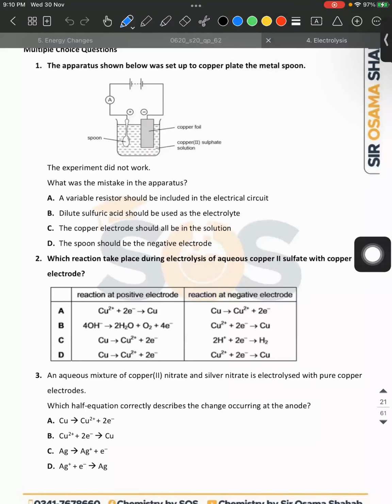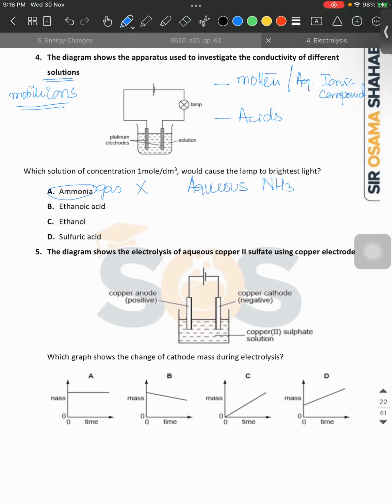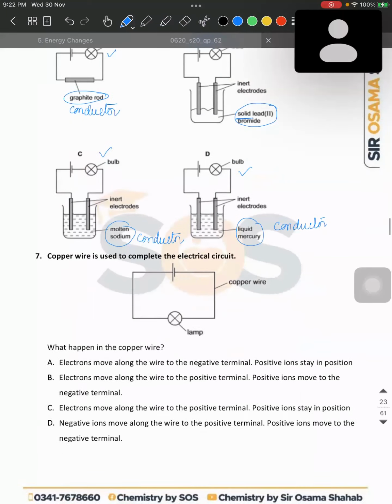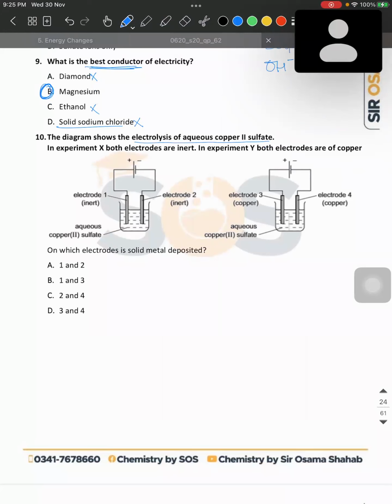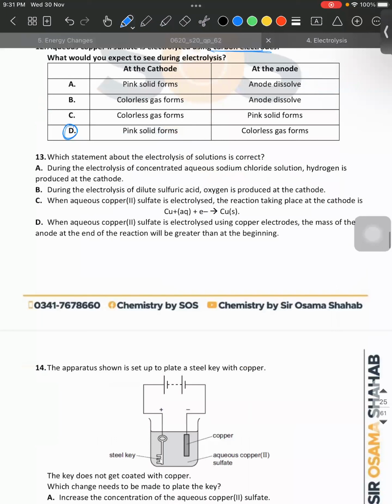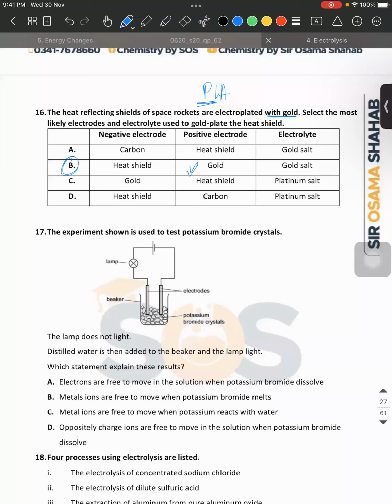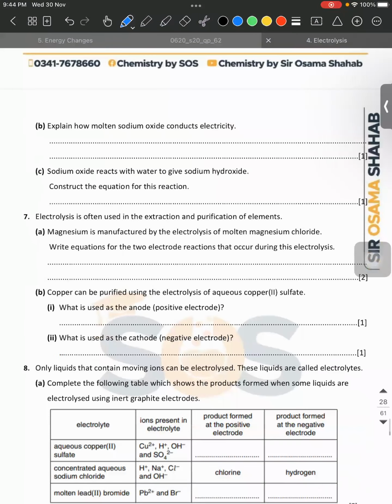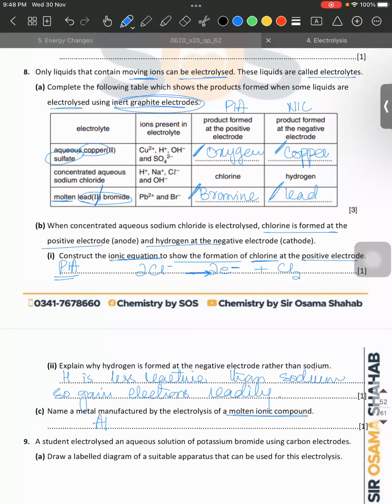Electrolysis Past Papers